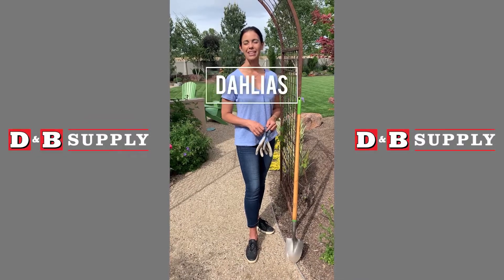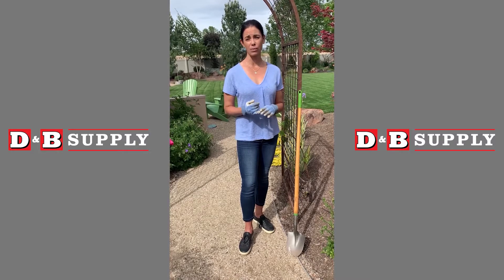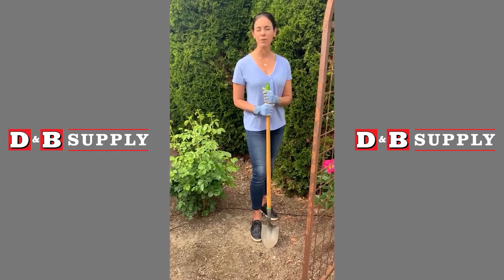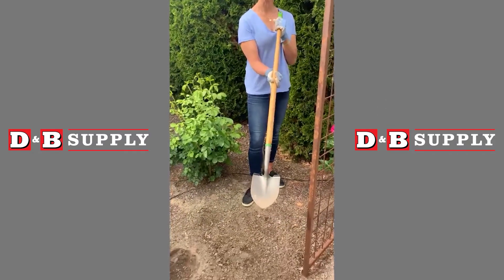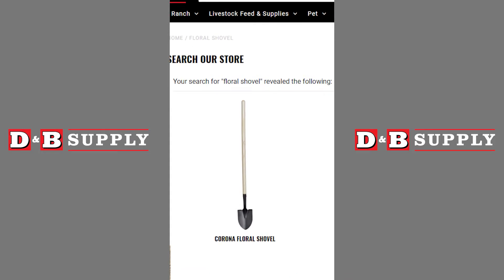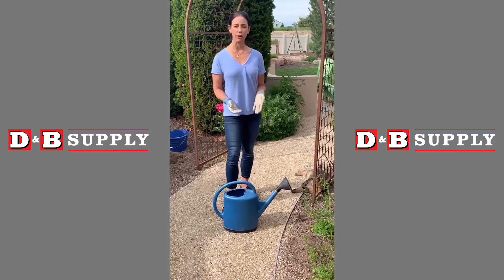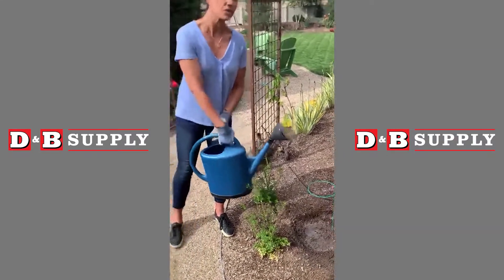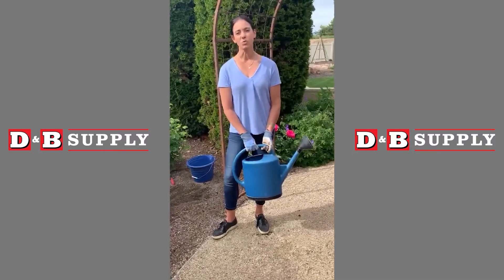Dahlias with Andrea Niederer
Andrea Niederer shows us how to plant Dahlias